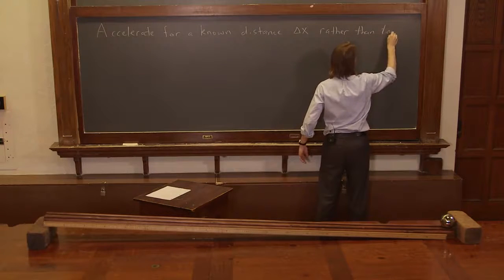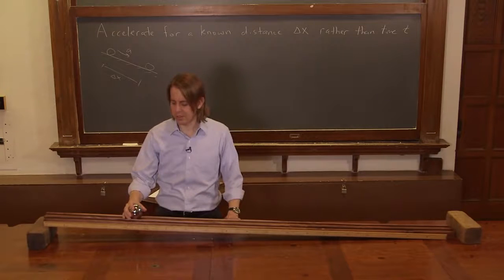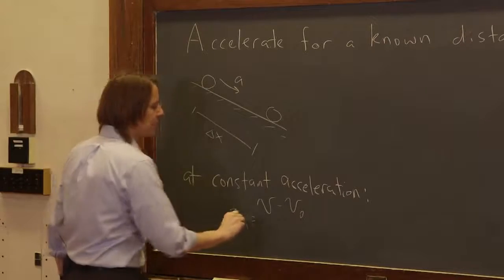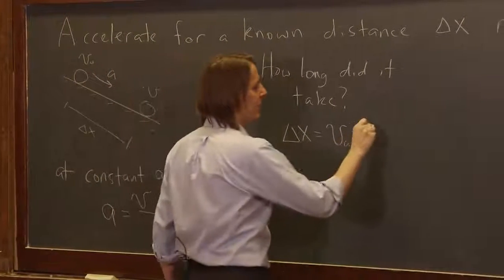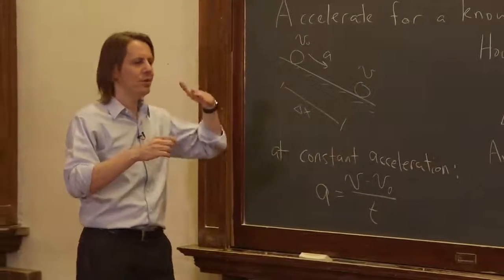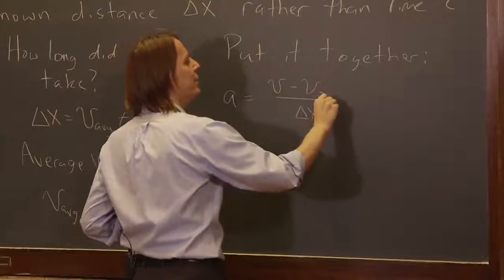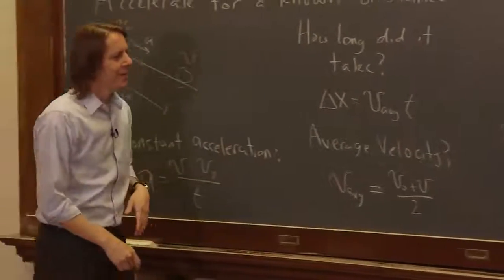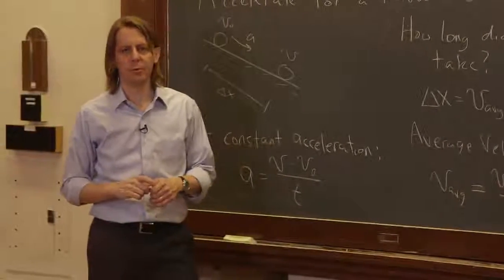OpenStax AP Physics Chapter 2.5: Accelerating for a Distance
This instructional video covers Motion Equations for Constant Acceleration in One Dimension and corresponds to Section 2.5 in OpenStax College Physics for AP® Courses.